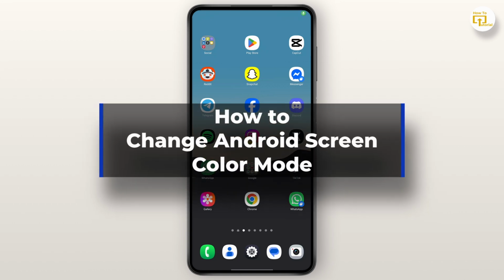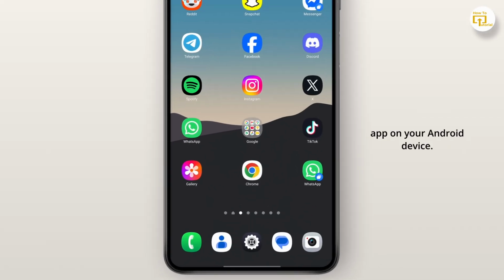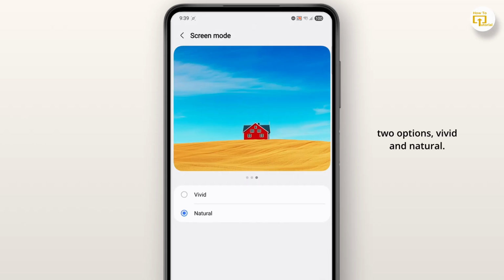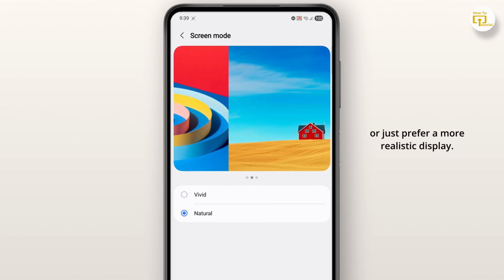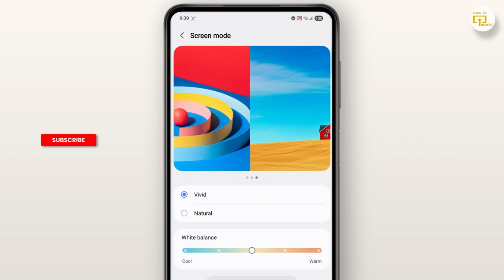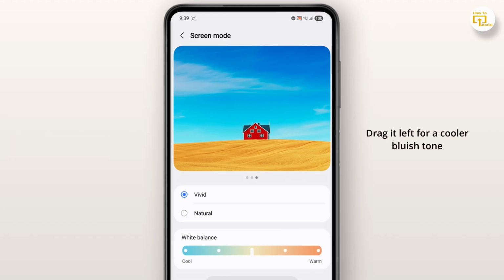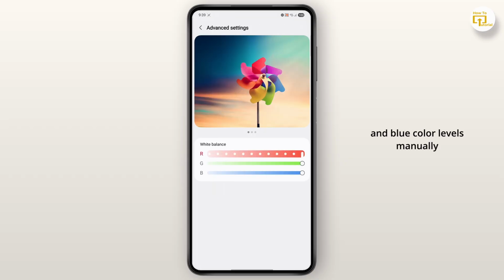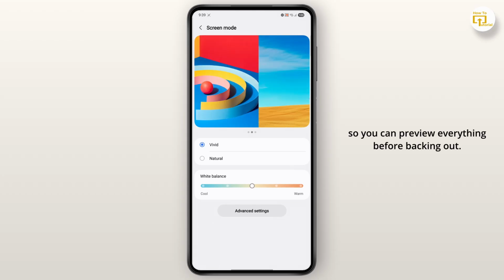How to Change Android Screen Color Mode 🎨📱 Switch Between Vivid & Natural Display Modes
Want to change the screen color mode on your Android phone? 🎨 In this tutorial, you'll learn how to switch between Vivid and Natural display modes to customize your screen's appearance. You'll also discover how to adjust white balance and fine-tune RGB color settings for the perfect viewing experience.

Whether you prefer vibrant colors for entertainment or accurate colors for everyday use, this guide walks you through every step. 🚀

- Screen Mode Settings: How to access the screen color mode options on Android.
- Vivid vs Natural Mode: Understand the difference between the two display modes.
- White Balance Adjustment: Customize your display with warmer or cooler tones.
- Advanced RGB Controls: Fine-tune red, green, and blue color levels manually.
- Live Display Preview: See color changes instantly as you make adjustments.

- Scroll down and tap Display.
- Tap Screen Mode.
- Choose between Vivid and Natural display mode.
- If using Vivid, adjust the White Balance slider.
- Tap Advanced Settings for manual RGB controls.
- Customize the Red, Green, and Blue color levels.
- Preview the changes in real time.

*Found this Android display tutorial helpful?*
👍 Like the video if this helped you customize your Android screen colors!

00:00 - Introduction
00:08 - Open Android Settings
00:16 - Navigate to Display
00:25 - Open Screen Mode
00:37 - Choose Vivid or Natural Mode
00:52 - Adjust White Balance
01:05 - Customize Advanced RGB Settings
01:16 - Preview Changes in Real Time
01:21 - Conclusion